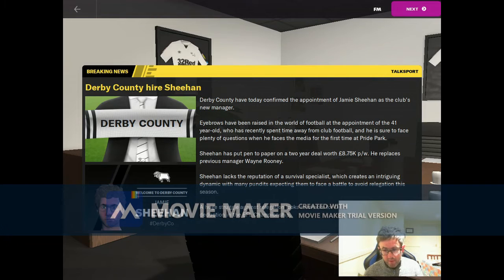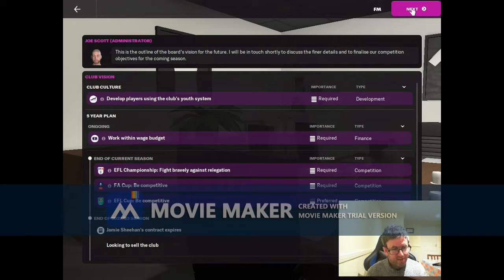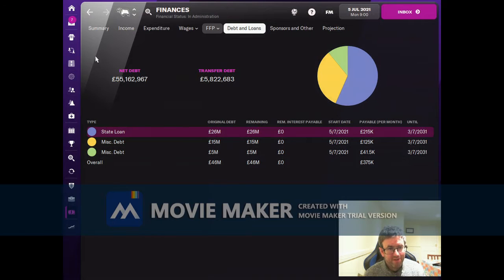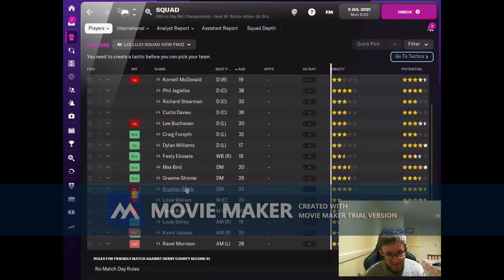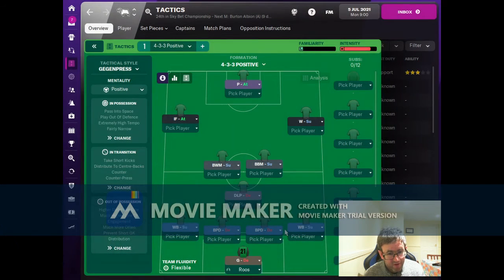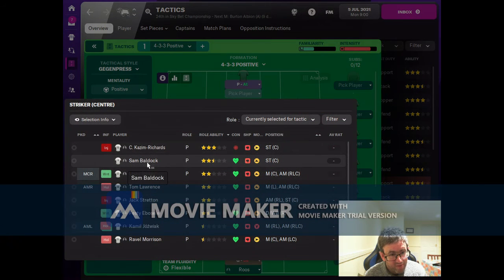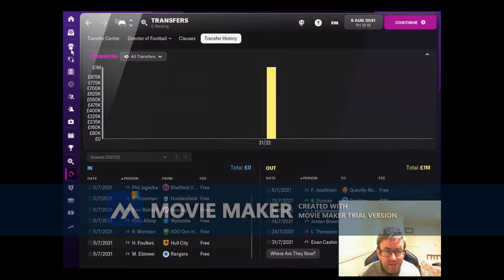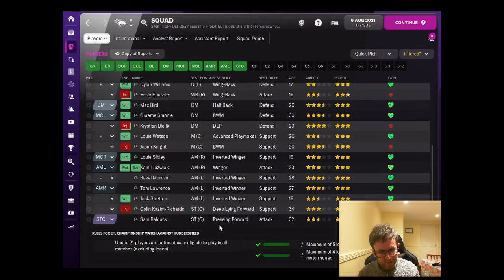Derby County S1E1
Football Manager 2022 save with Derby County